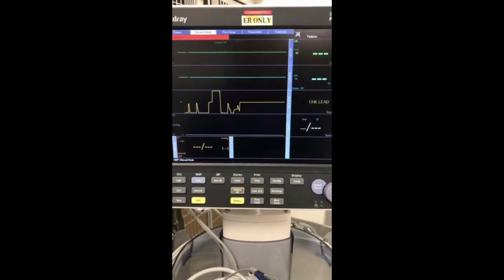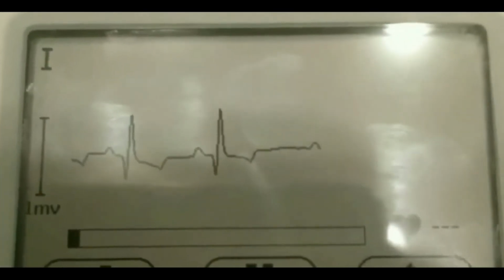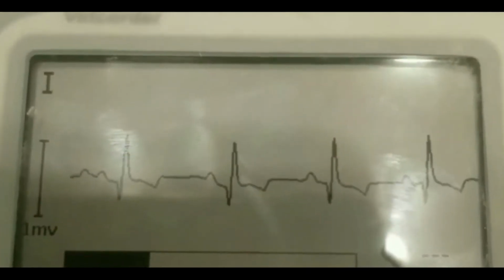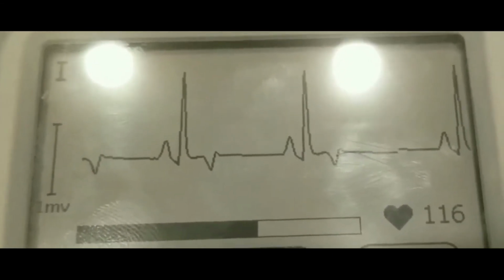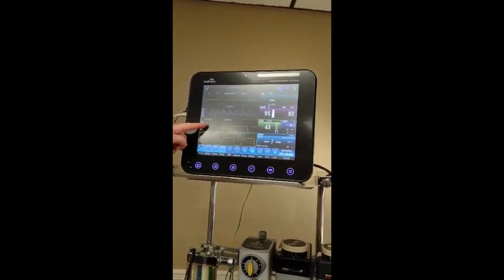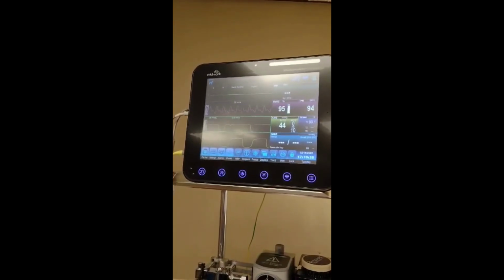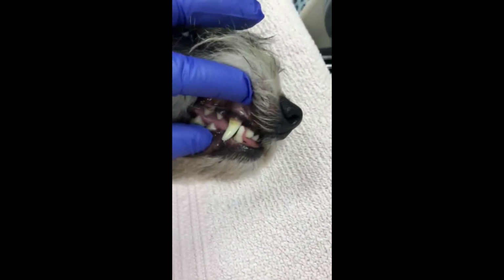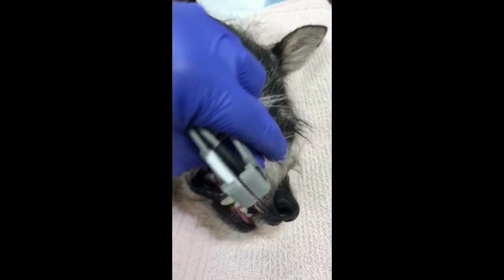Monitoring Equipment Overview